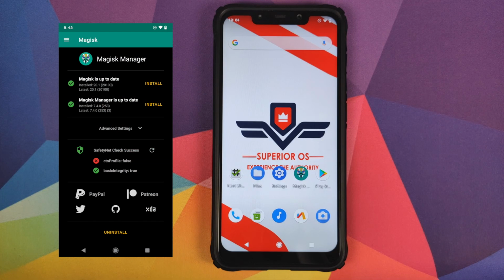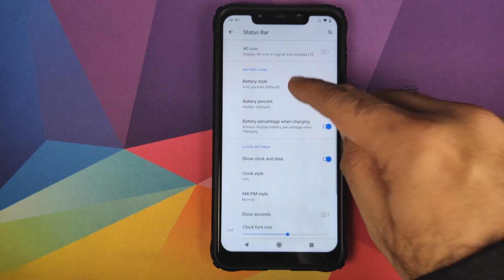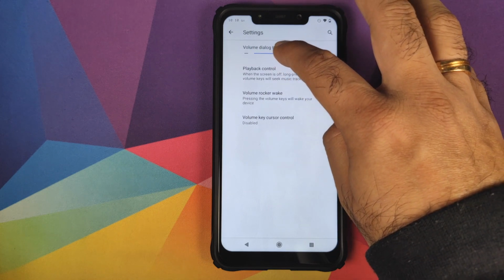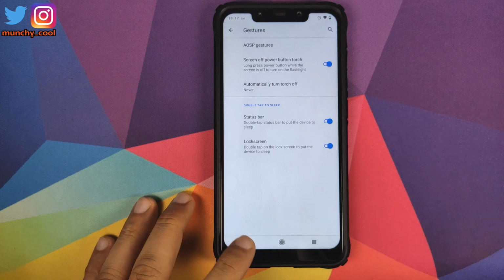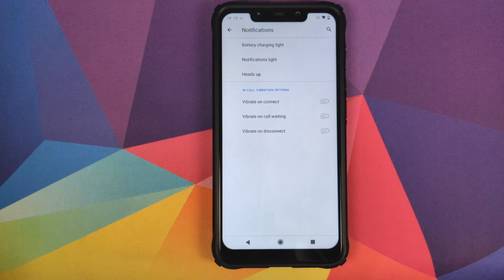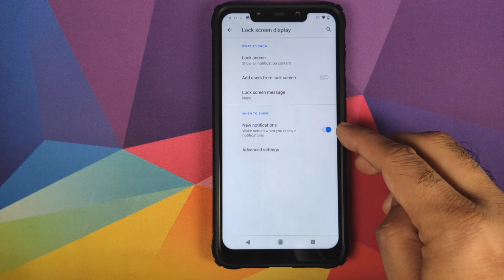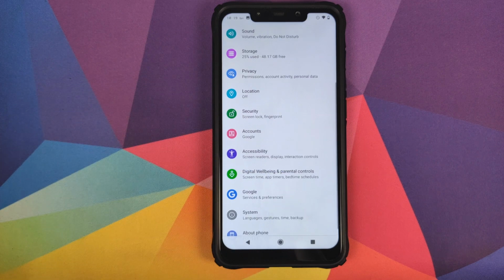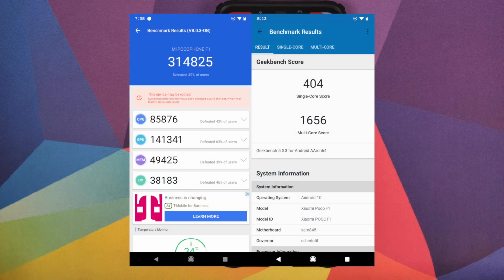First Look | Poco F1 Superior OS | Android 10 | SuperiorOS Phoenix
Do you want to have a look at the features of Superior OS based on Android 10 running on the Xiaomi Poco F1? In this detailed video we take our first look at the features of Superior OS based on Android 10 running on the Xiaomi Poco F1.